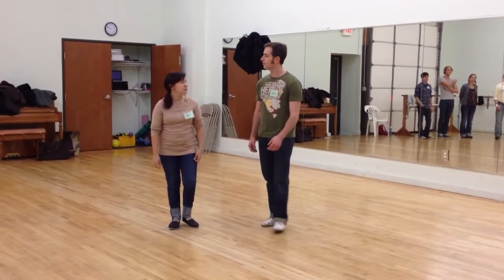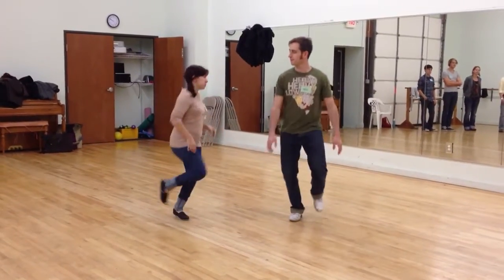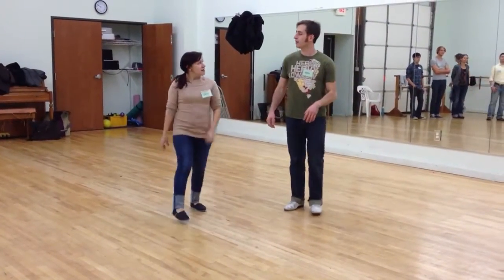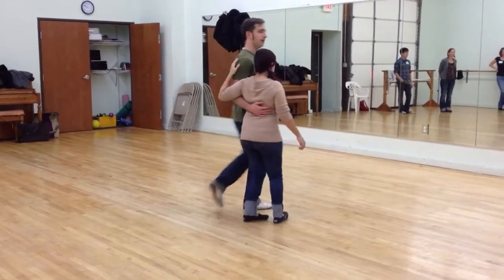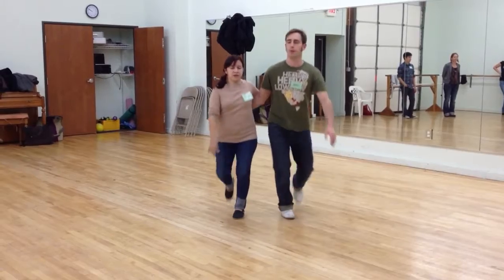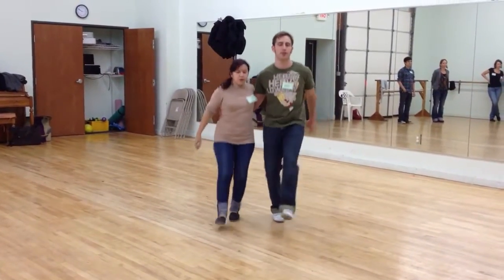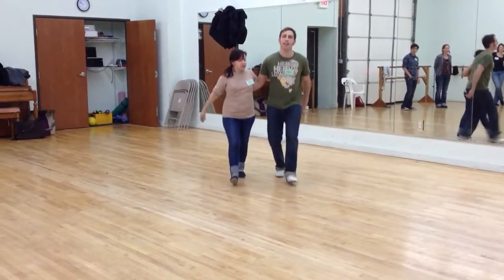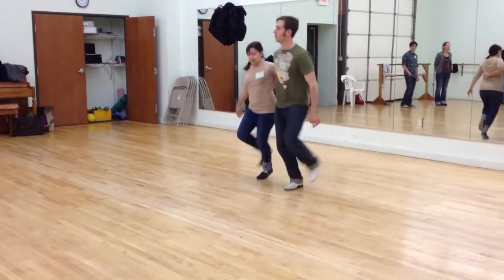TLP - Level 1A - Week 1 Recap (1/4/12)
Here's the Recap of Week 1 of Level 1A, Charleston at The Lindy Project.
From Wednesday, January 4th, 2012

Moves from Week 1:
Basic Charleston
Forward & Back (two 8s)
Hesitations
Backslide

Taught by Joanna Lucero and Brooks Prumo.

The Lindy Project teaches all levels of Lindy Hop and its related swing dances every Wednesday night in Austin, Texas at Tapestry Dance Company. Come check us out and work with some of the best teachers around! For more information about The Lindy Project, visit us